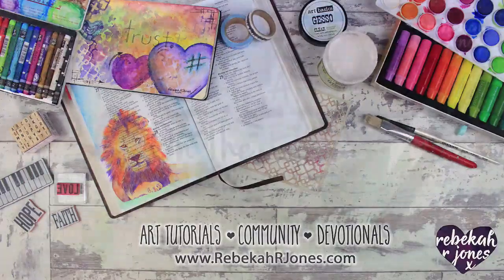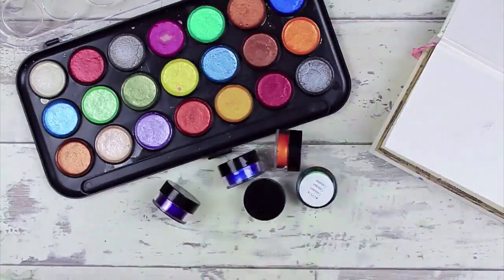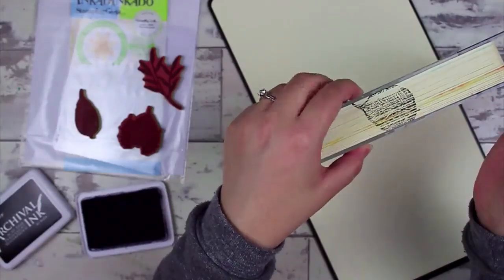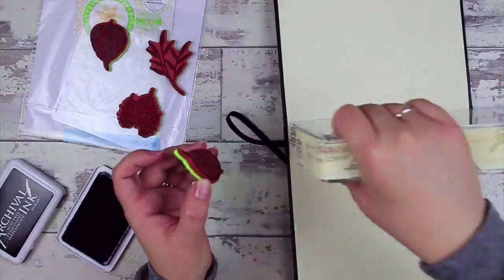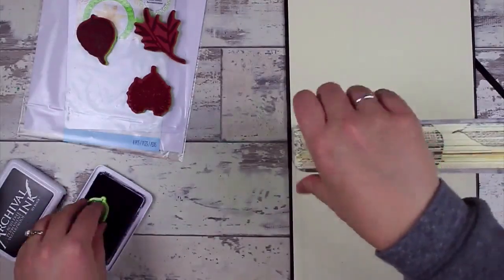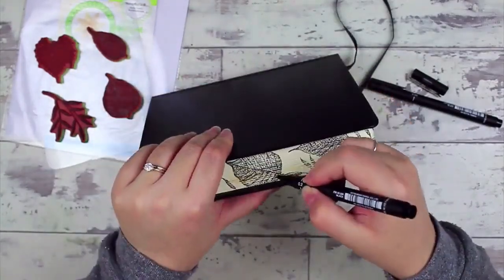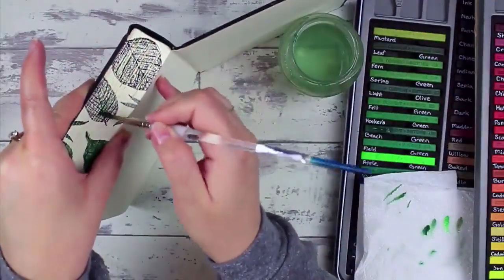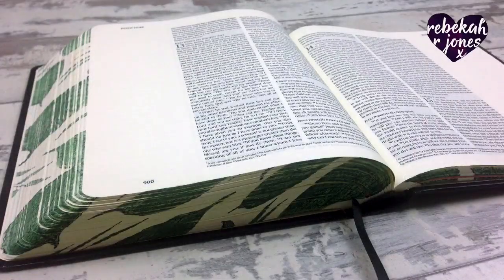Bible Art On The Edge - Bible Art Journaling Challenge Lesson 40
GET THIS FULL LESSON AND SUPPLIES
Learn how to create Bible art on the edge of your Journaling Bible pages.

LEARN ABOUT PAGE PREP
Who better to learn about page prep for Bible journaling, than the inventor of the technique?! I'd love to ensure you don't pick up bad habits. Learn my most recent and experienced recommendations.

GROW YOUR CREATIVE JOURNEY WITH GOD
Learn more in my online school, Creative Faith U, with a variety of courses to support your creative journey with God!